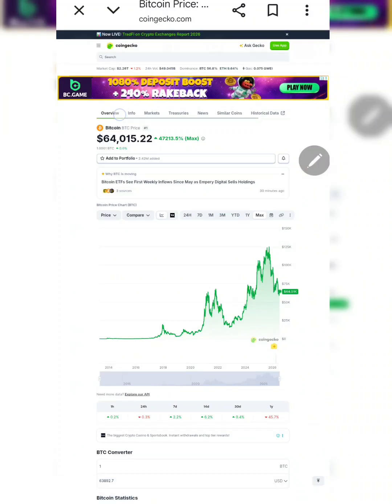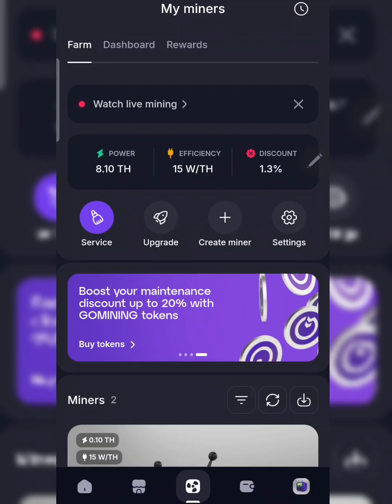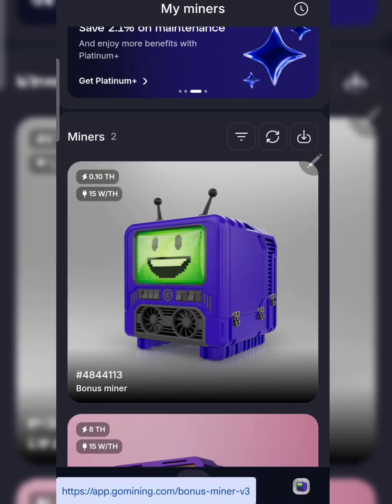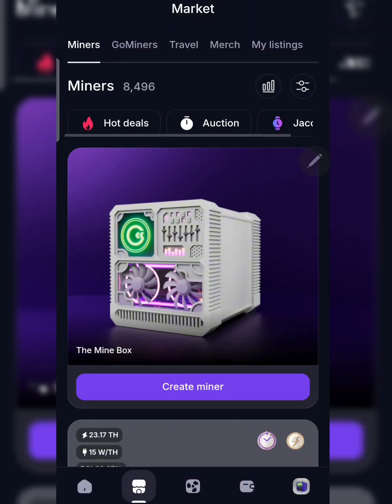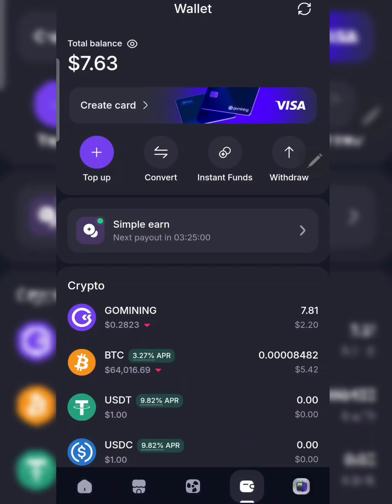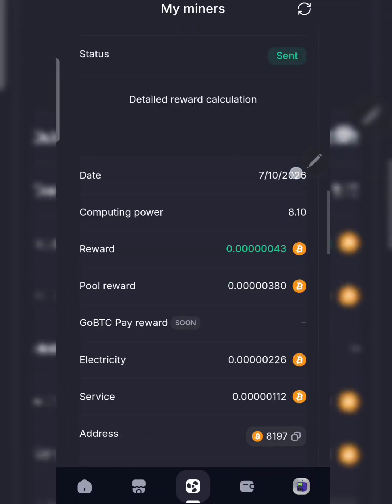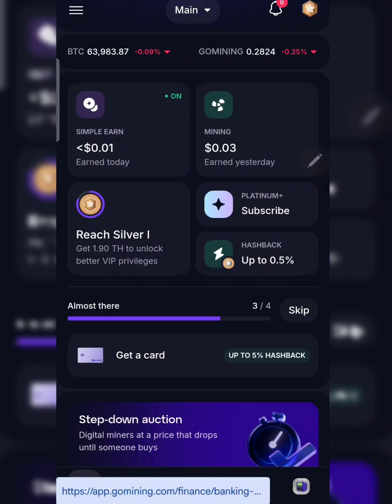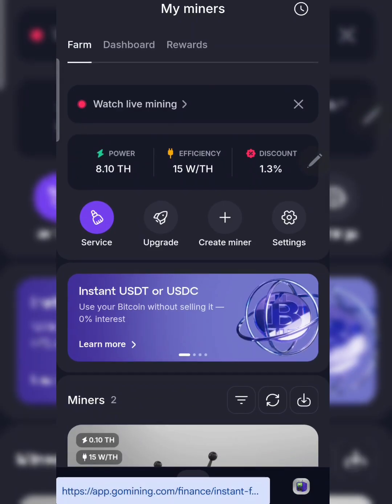How I Claim free Bitcoin everyday | Mine REAL Bitcoin for free on GoMining site (2026)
Learn how to mine Bitcoin using GoMining in this complete beginner-friendly tutorial. I'll show you how to set up your account, start mining BTC, increase your earnings, and maximize your passive income. If you're looking for a simple way to earn Bitcoin without owning mining hardware, this guide is for you.

Invite_code: MECHANIC

it's always advisable to use an Airdrop wallet for any uncertain Airdrop participation.